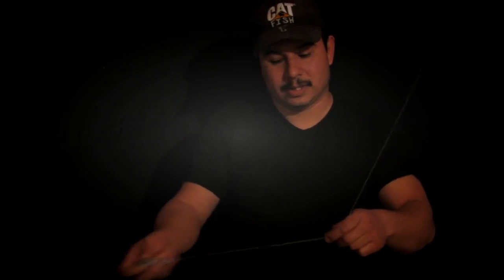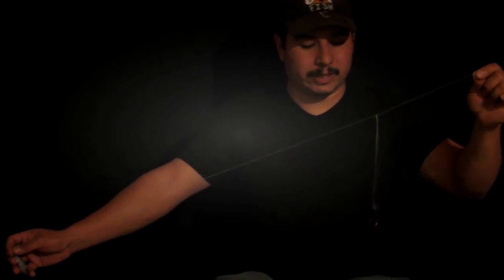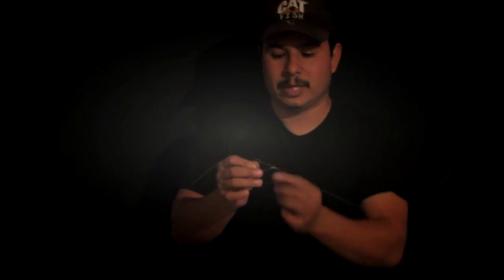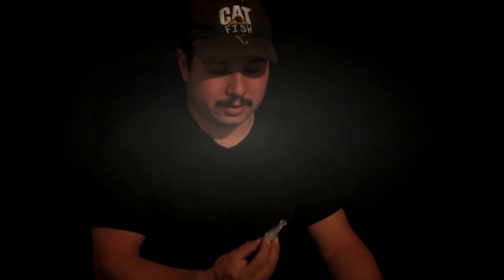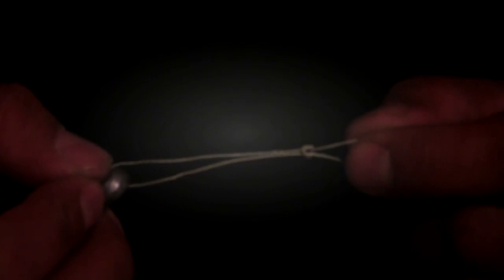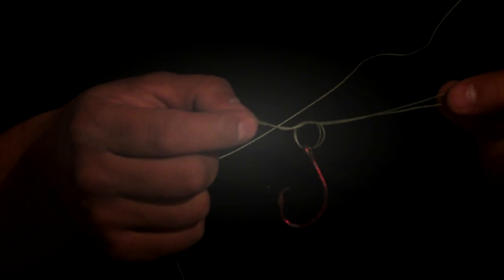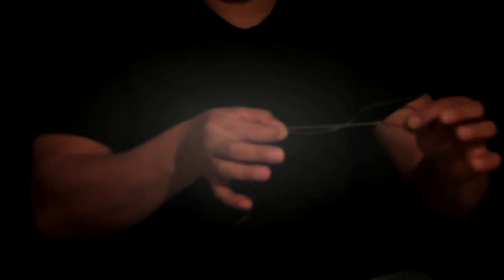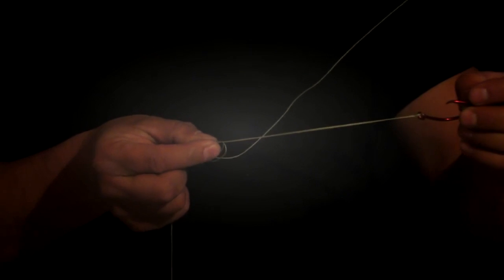リグを脱却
これからナマズ釣りをはじめられる方へ　ナマズルアー完全解説
ナマズのルアー釣り！デイゲーム！クランクまで使って乱獲！
ぷりんぷりんびゅんびゅびゅーん
野池でバス釣り！いい感じの野池教えてもらいました。

見てくれてありがとう！